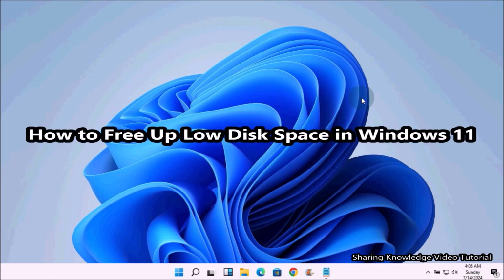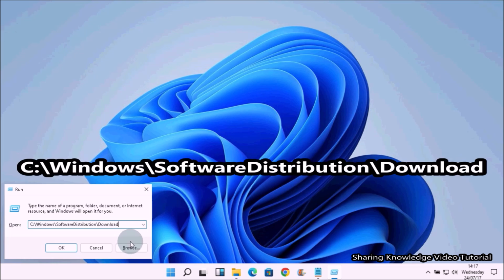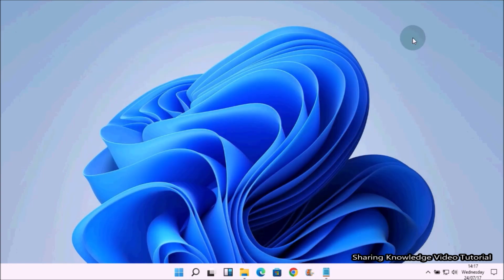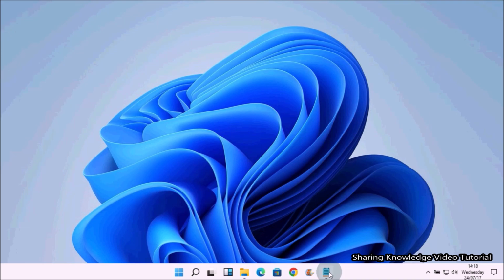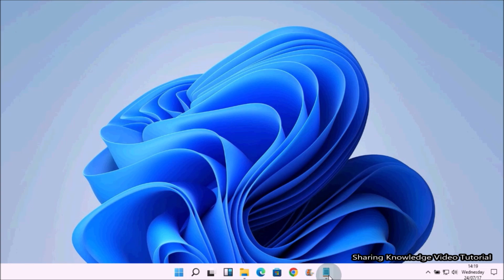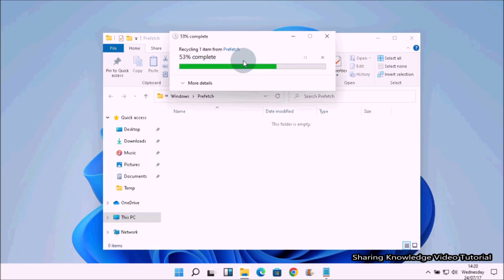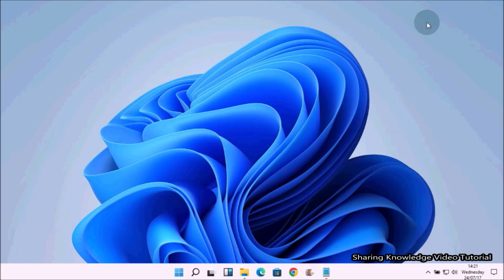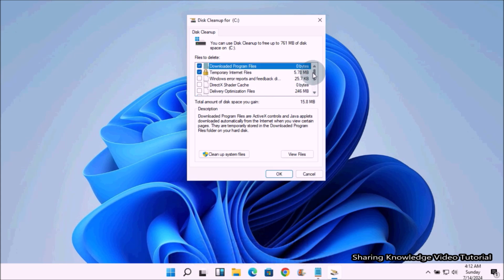How to Optimize Your Windows Laptop for Maximum Performance | Performance Tuning Tips & Tricks!!!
In this video will Shows you How to Free Up Low Disk Space in Windows 11/10.

If your PC hard disk is filled with unnecessary files, it could slow down your PC, because a reduction in read and write speeds is to be expected once the storage capacity has been utilized to a certain extent. So, cleaning it out can give you a speed boost. You should regularly free up storage space that is reserved for temporary files, Old Windows Update, old Recycle Bin files and old junk files you no longer need. That is what we are going to do. Ok.

How to Free Up More Than 30GB Of Disk Space in Windows 11 | Speed Up Your Windows 11 Performance!!!.
How to Free Up Low Disk Space in Windows 11 | Fix "Disk Space Too Low" Make Your PC Faster!!!
How to free up low disk space in Windows 11.
How to Optimize Your Windows Laptop for Maximum Performance.
Speed Up Your Windows Laptop: Ultimate Performance Optimization Guide.
Unlock Maximum Performance: How to Optimize Your Windows Laptop.
Make Your Windows Laptop Fly: Performance Tuning Tips & Tricks.
Boost Your Windows Laptop's Speed: Easy Optimization Steps.
How to boost cpu speed or processor performance in windows 10/11.
How to Boost CPU Speed or Processor Performance in Windows 10/11 Laptop.
Lag Be Gone! Optimize Your Windows Laptop for Maximum Performance.
Supercharge Your Windows Laptop: Performance Optimization Secrets.
How to make your Windows 10/11 computer run faster and smoother.
Speed Up Your Windows 10/11 PC: Ultimate Performance Boost Guide.
Windows 10/11 Running Slow? 5 Simple Tricks to Make it Fly.
Make Your Windows 10/11 PC Super Fast: Easy & Effective Tips.
Boost Windows 10/11 Performance: Optimize Your PC for Maximum Speed.
Windows 10/11 Performance Problems? 7 Solutions to Get Rid of Lag.
Fix Windows 10/11 Slowness: A Step-by-Step Guide to Faster Performance.
suggested video: -
How to Create a Restore Point in Windows 11 | How to Create & Use System Restore Point (Full Guide)

Category
Education
License